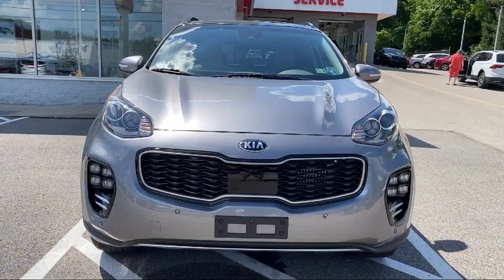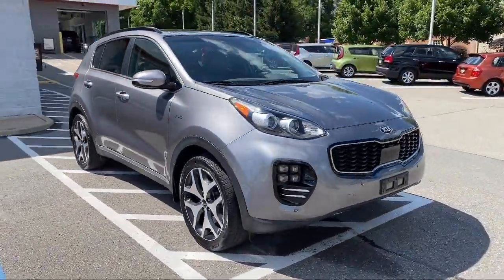2018 Kia Sportage SX Sport Utility Canonsburg Washington Bridgeville McMurray Upper St Clair Pi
2018 Kia Sportage SX Sport Utility Stock Number: AP14189 Vin:KNDPRCA68J7375264.

South Hills Kia is proudly serving our friends and neighbors in Canonsburg, Washington, Bridgeville, McMurray, Upper St Clair, and Pittsburgh. or give us a call at for more information about this or any of our other vehicles.
South Hills Kia
3644 Washington Road
McMurray, PA 15317